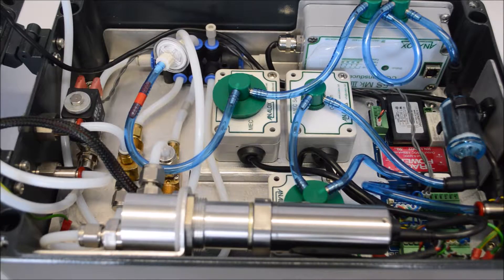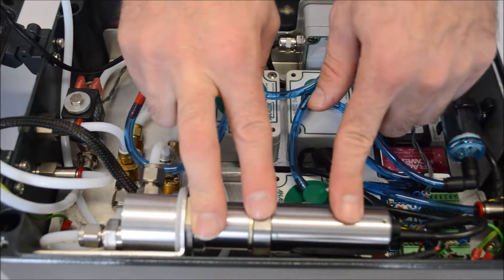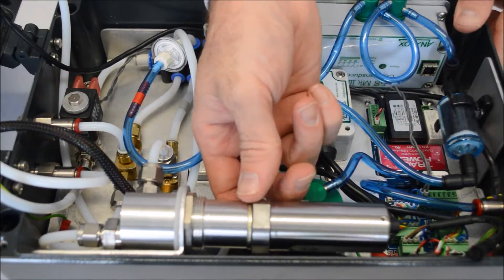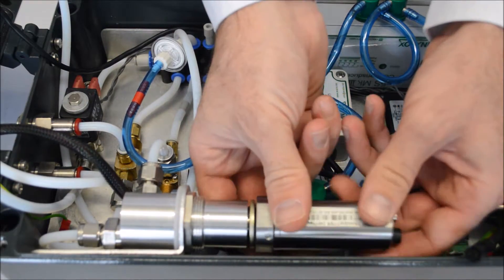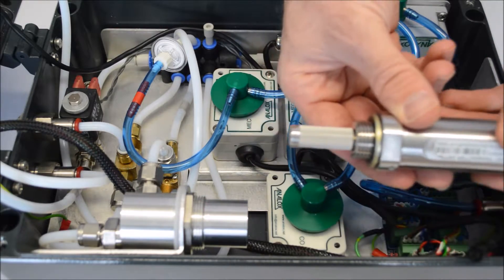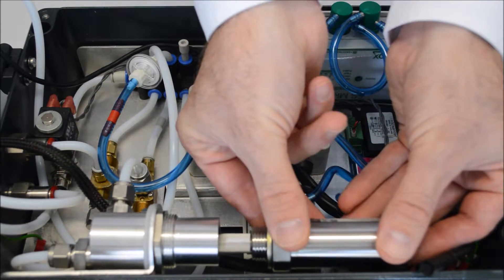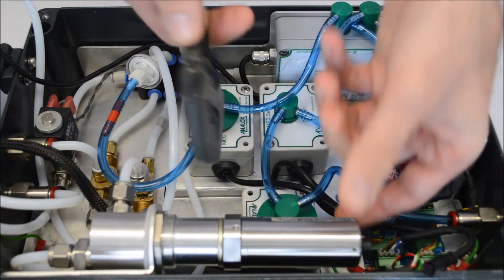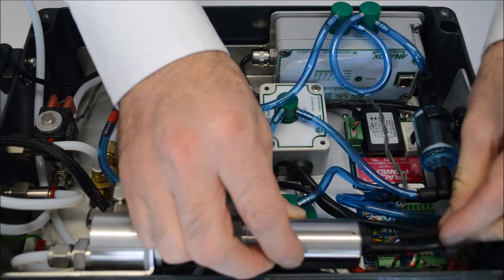How to replace the dewpoint sensor on the ACG+